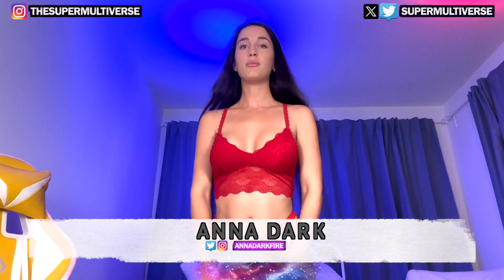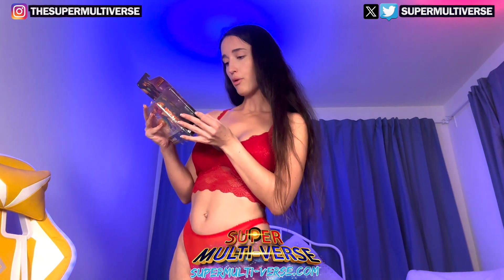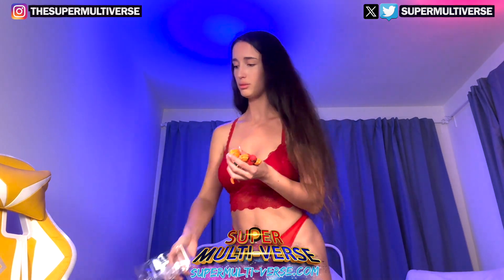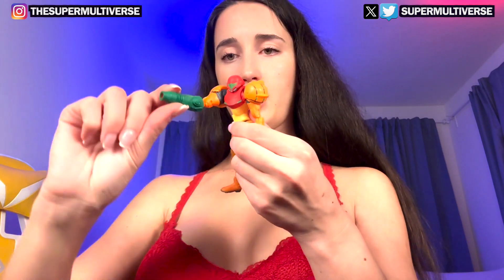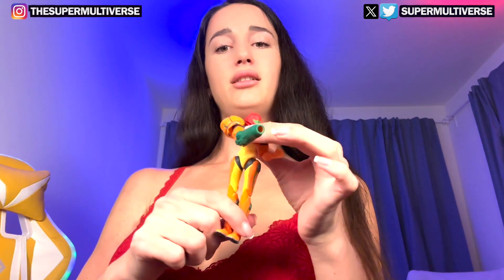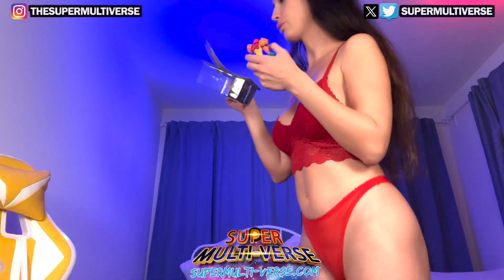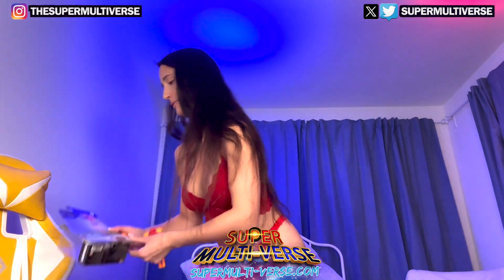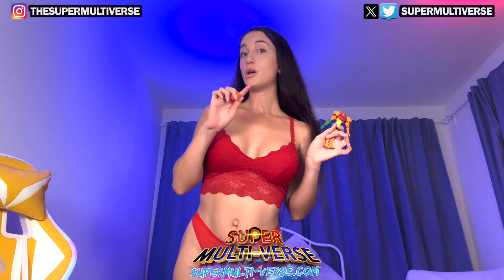Metroid Prime 2 : Samus {UnboXeD}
Metroid Prime 2 : Samus action figure gets UnBoXeD by Anna Dark for SuperMulti-Verse.Com

Instagram.Com/TheSuperMultiVerse
Twitter.Com/SuperMultiVerse
TikTok.com/@SuperMulti.Verse
YouTube.Com/SuperMultiVerse

Check Out Our Exclusive Photos, Videos and Behind The Scenes footage :
Onlyfans.Com/SuperMultiVerse

SuperMulti-Verse.Com